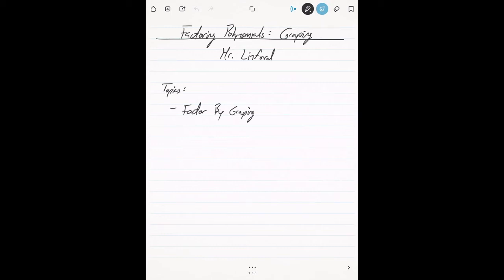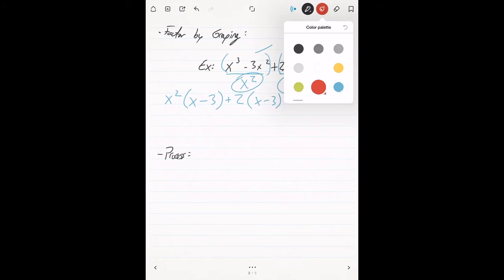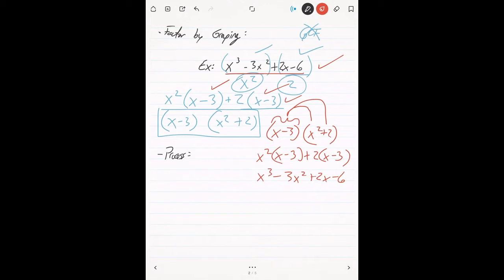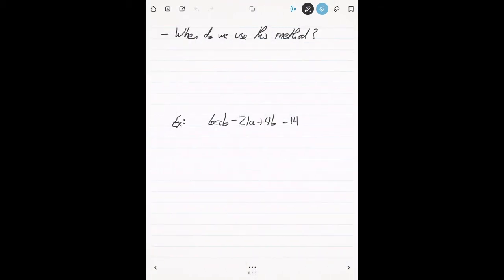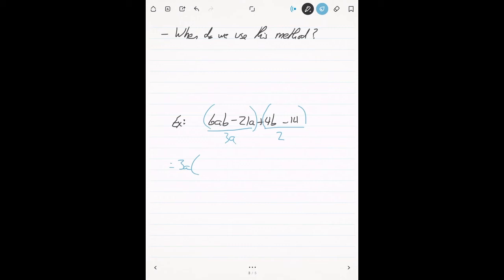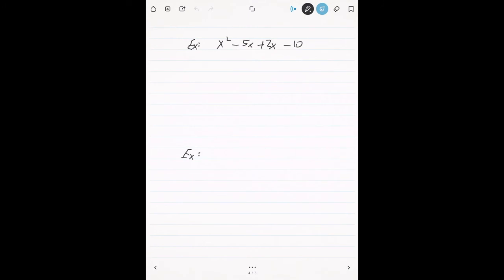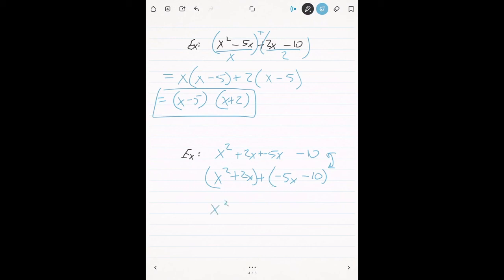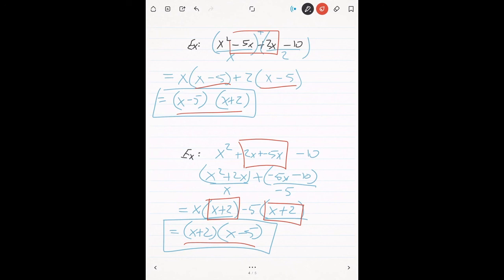Factoring Polynomials: Grouping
This video explores the process of factoring polynomials by grouping various terms together.